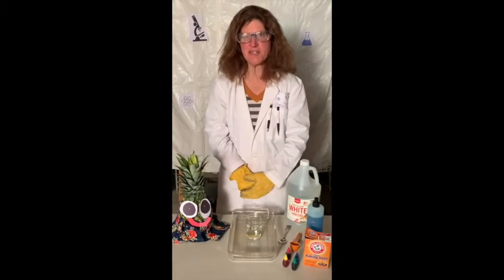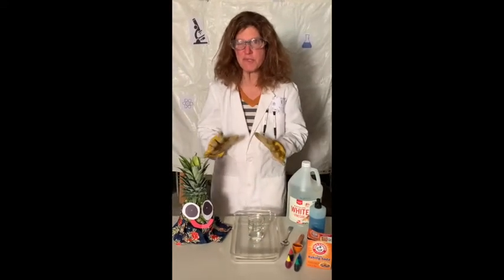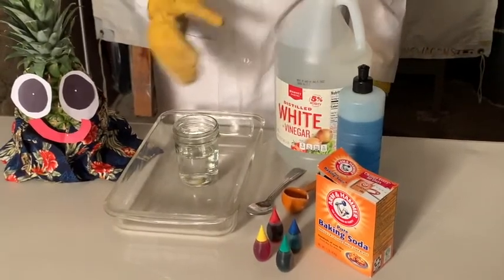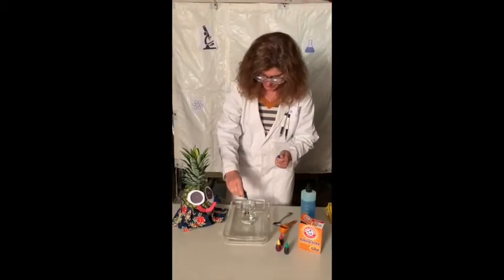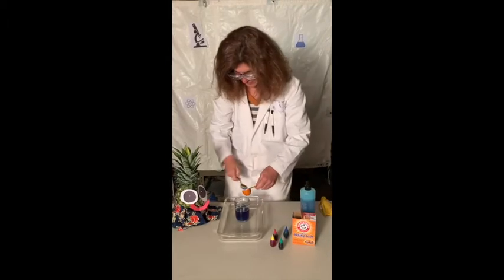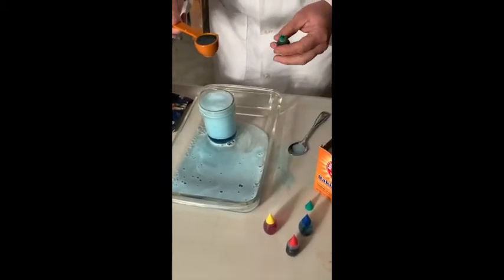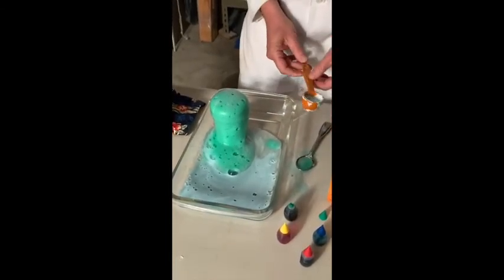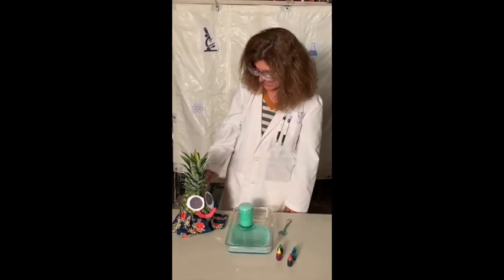Stacey's Crazy Laboratory Makes Rainbow Brew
In today's video Stacey shows how to make a rainbow volcano using safe, household items.  iI's messy, fun and it's Science!